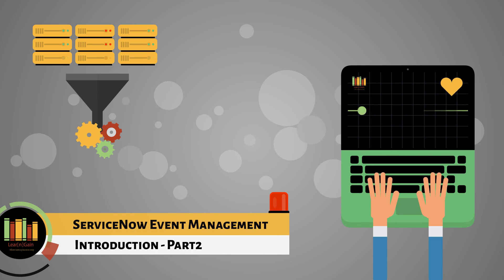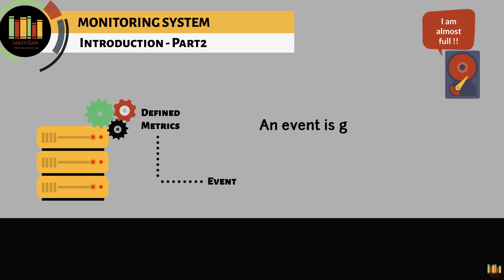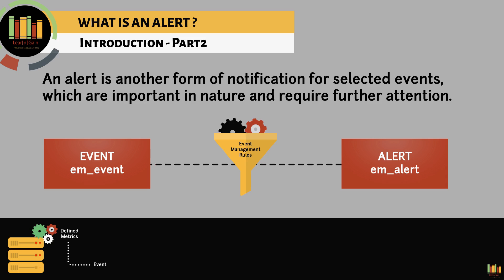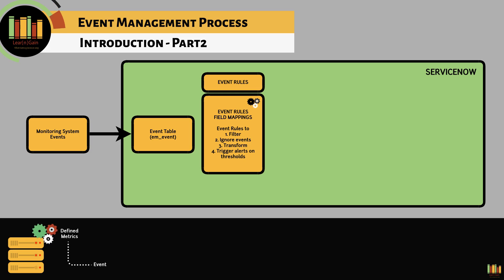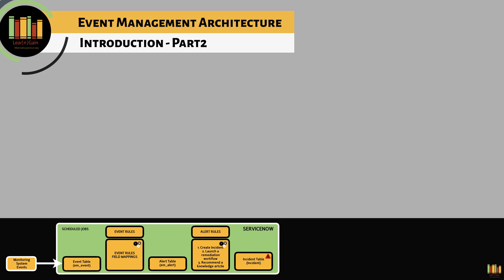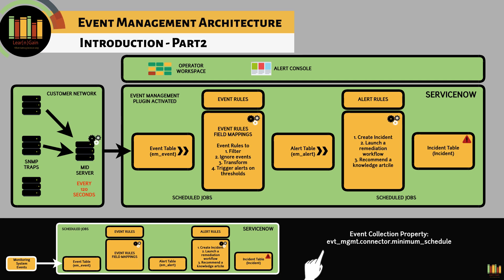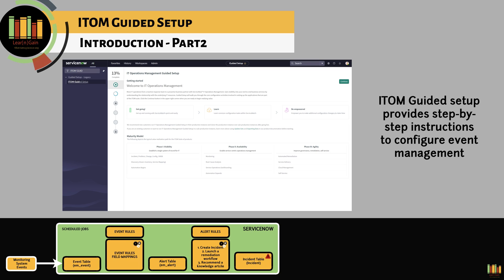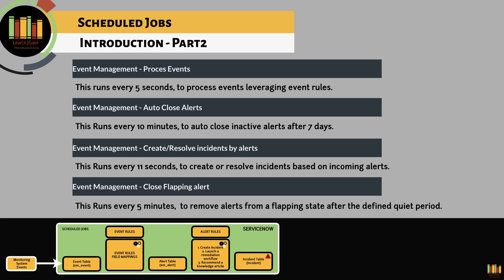ServiceNow Event Management | Introduction - Part 2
Learn and Gain | ServiceNow Event Management | Introduction - Part 2

This session describes  all building blocks of Event Management, the high level process overview and architecture.

We are creating these training videos in an attempt to help people learn and gain knowledge on the platform.

Note: This is not to be considered as an official training material. Please refer to ServiceNow training and product documentation for additional information.